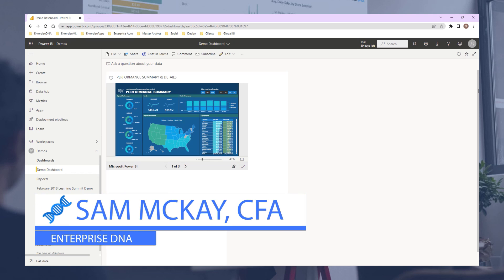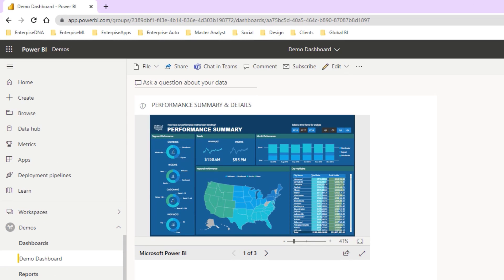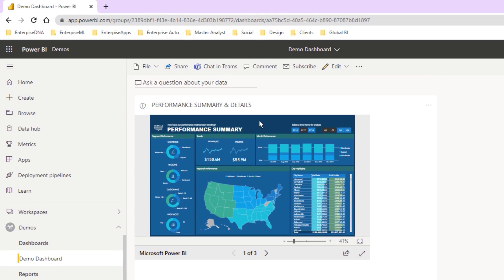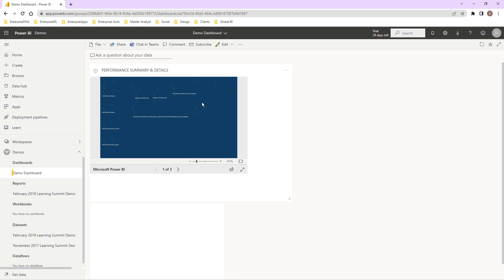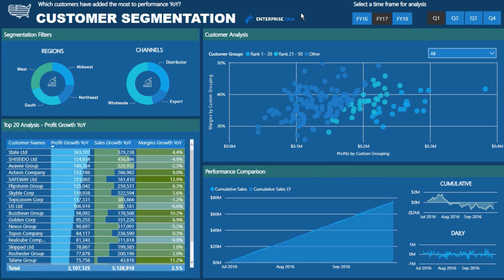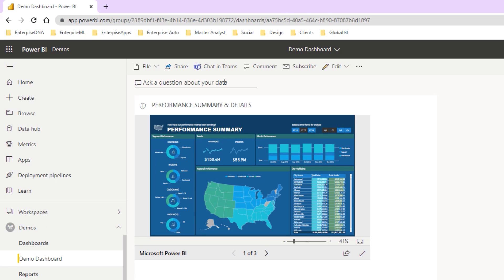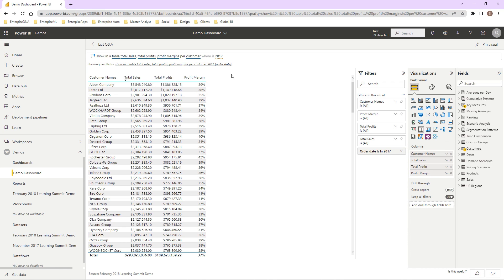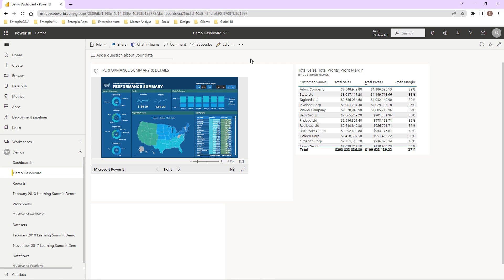How To Use Natural Language Query (Q&A) In Power BI - Detailed Review [2022 Update]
The Natural Language Query (Q&A) feature is an incredible evolution in data analytics and its functionality within Power BI is amazing.

In this video, Sam showcases what you can achieve and how you can practically use Q&A within your organizations. The Q&A feature is the real deal and is not just some marketing hype. All it takes is developing great Power BI models and then knowing how to effectively use it.

Video Details
00:00 Introduction
04:12 Working with measure tables
05:15 Using selections in combination with Q&A
06:20 Recreating reports with advanced DAX formulas
08:57 Using Q&A to get information quickly